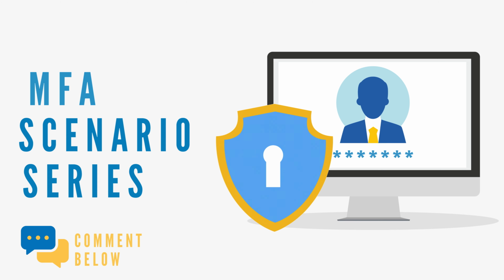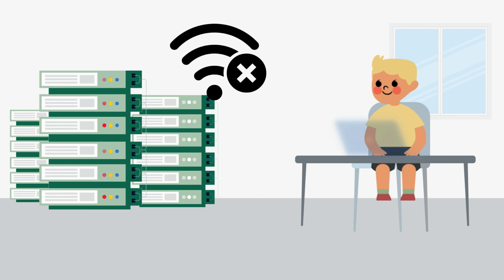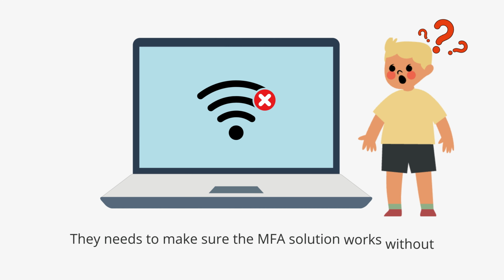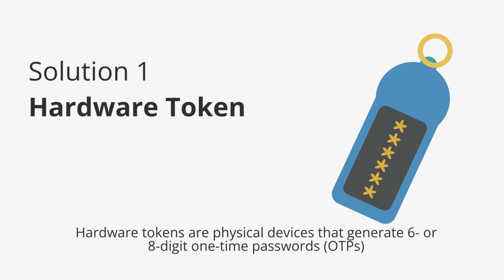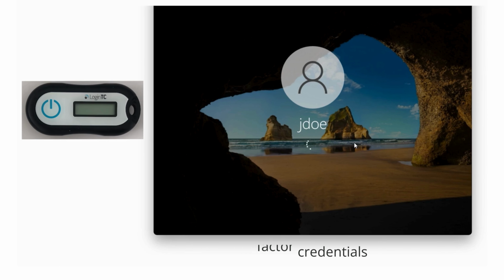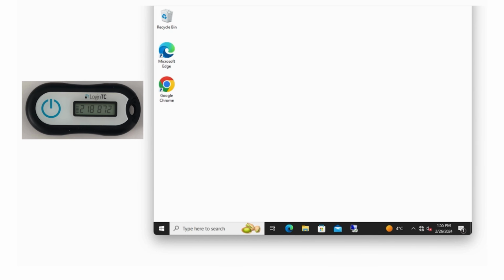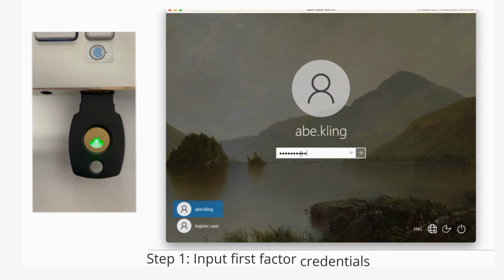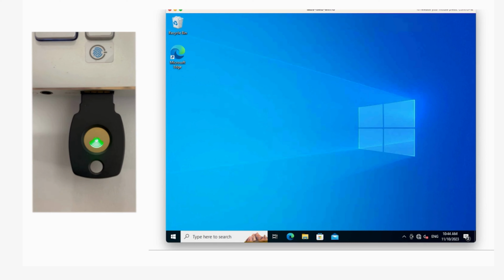How to use MFA offline without a smartphone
In this installment of our MFA scenario video series, we’ll explore the case of James, an employee working in a high-security environment with no internet access and no company-issued smartphone.

We’ll walk through two secure authentication methods his IT team can use to enable MFA: hardware tokens and FIDO2 security keys — both designed for offline, smartphone-free environments.

LoginTC MFA supports a wide range of deployment needs. Contact our team to find the right fit for your unique security challenges.